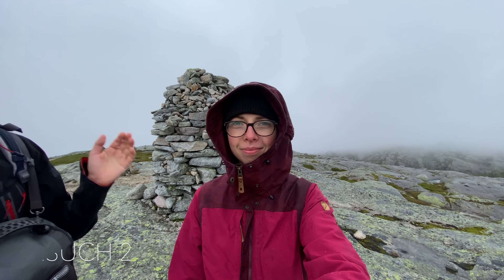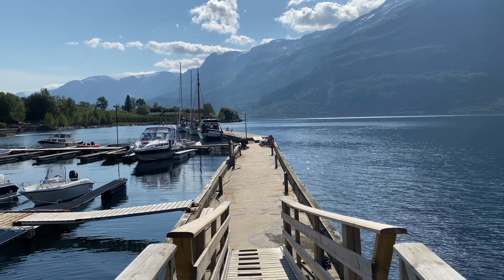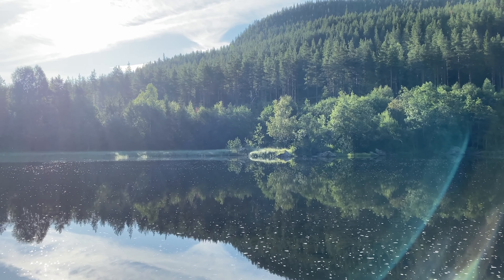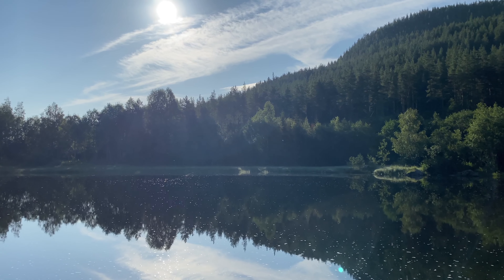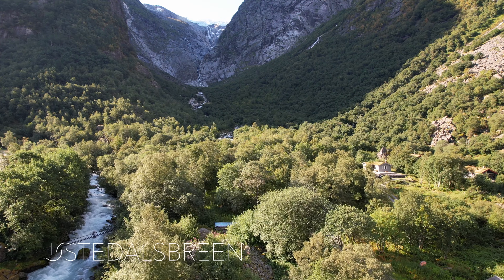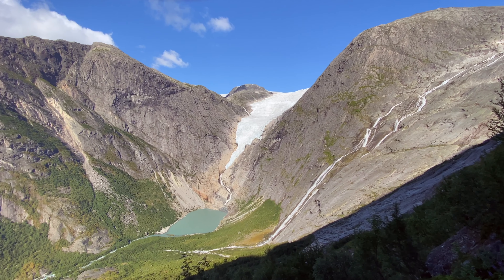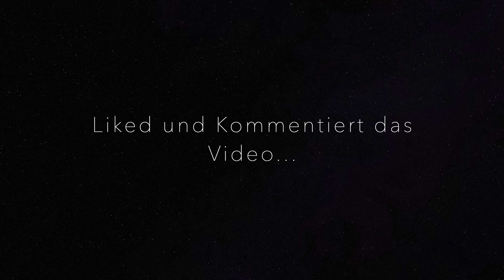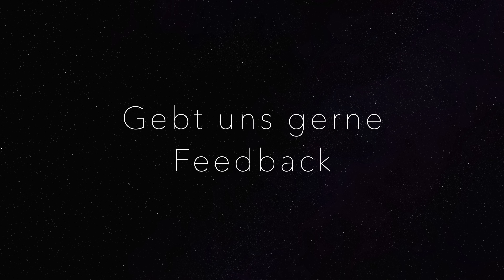Norwegen Roadtrip 2021 in 4K, Ep. 1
Begleitet uns auf unserem Roadtrip durch Norwegen, Finnland. und Schweden. Unsere erste Episode führt uns unter anderem an den Lysefjord, den Geiranger Fjord und den Jotunheimen Nationalpark.

00:00 Gaustatoppen
01:09 Lysefjord
02:25 Hardangervidda
03:05 Jotunheimen Nationalpark
03:36 Geiranger Fjord
06:04 Jostedalsbreen Nationalpark
06:47 Moschusochsen/ Dovrefjell

Liked und kommentiert das Video. Wir freuen uns über Feedback.